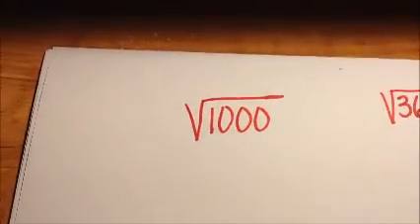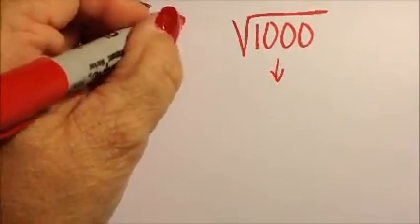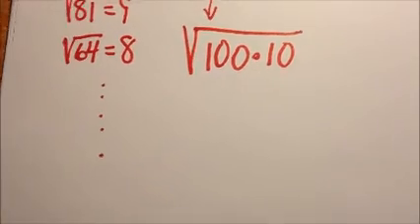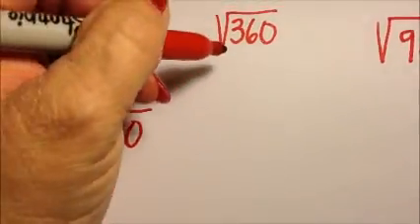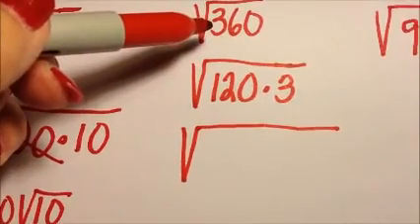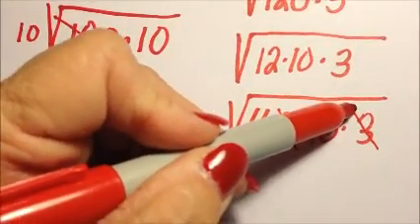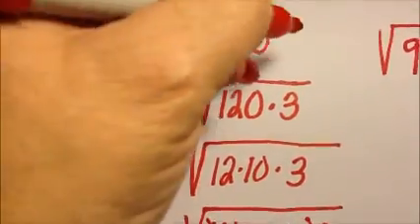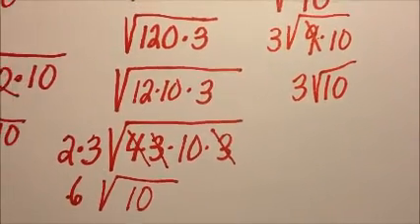7 4 4 Radical numbers